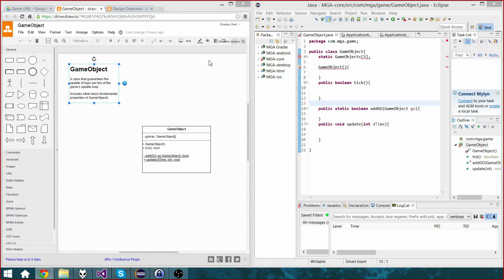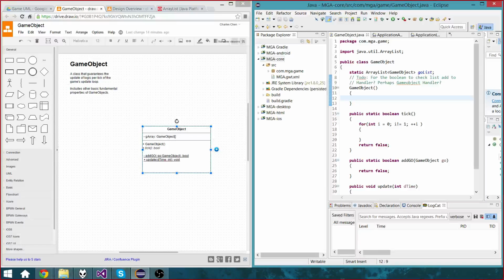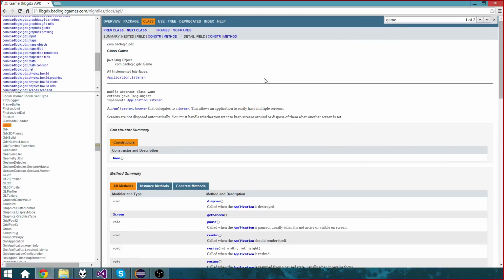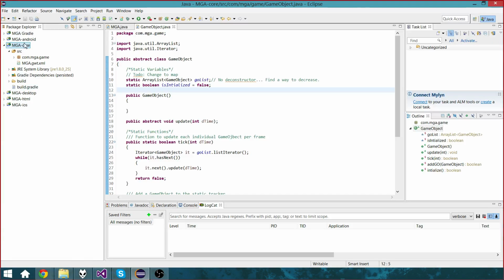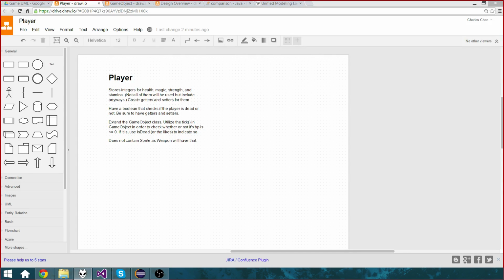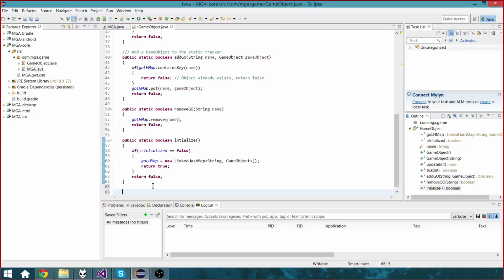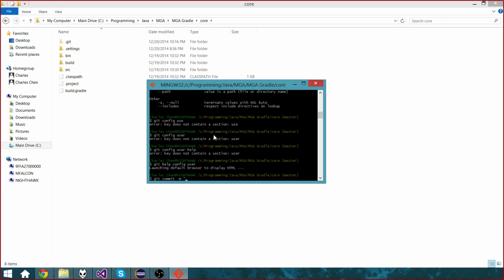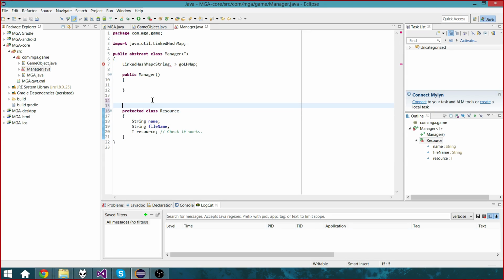Java Game MGA Programming Day 1 - Test Stream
A documentation of the development of the survival wave like game we are making. No proper intro was made, consider it a test stream of sorts... Proper introductions are made on day 2.